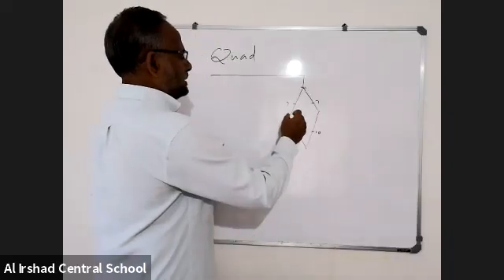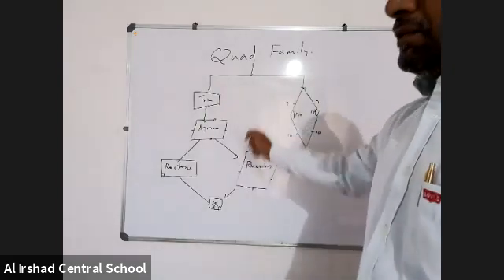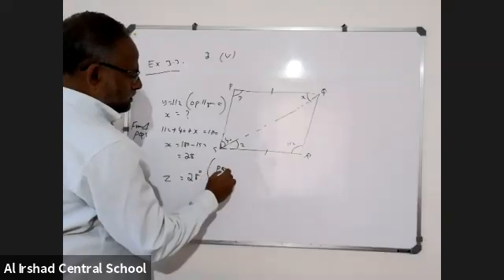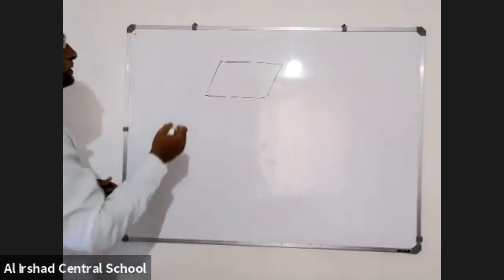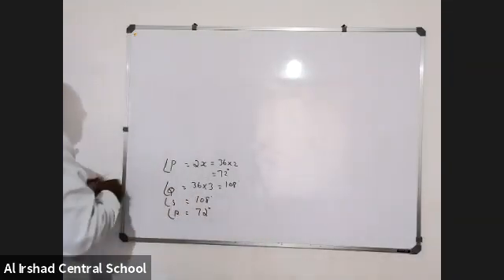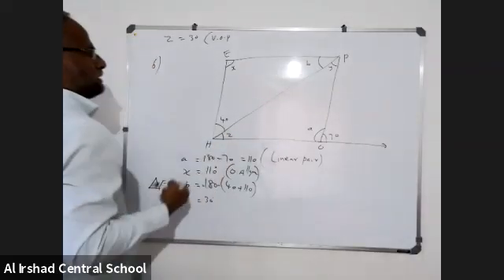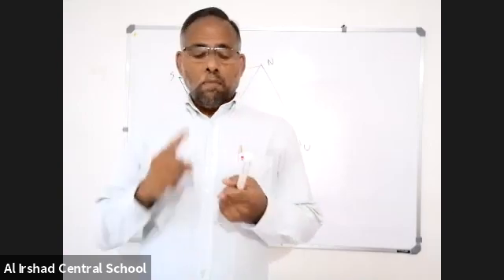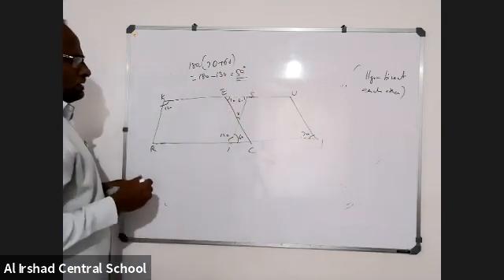Math 8 Quadrilateral